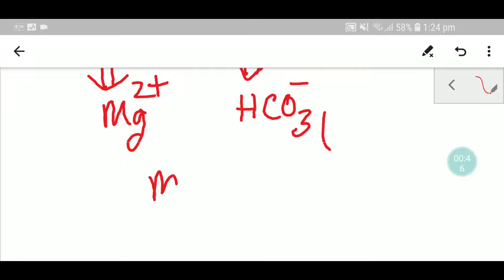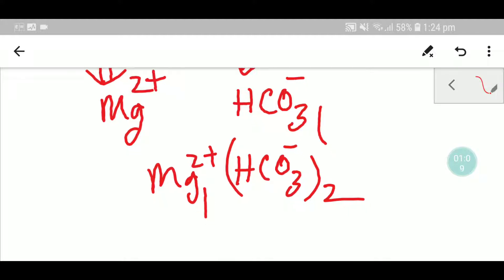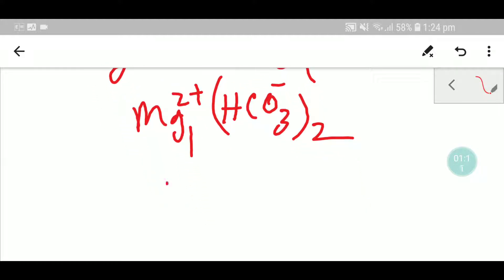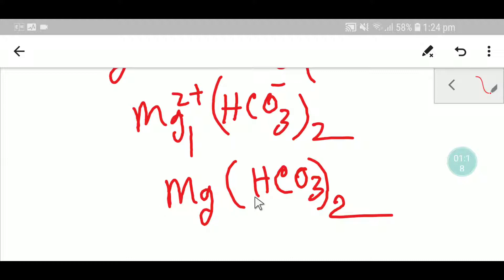Magnesium Bicarbonate Formula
Magnesium  Bicarbonate Formula||What is the formula for
magnesium  bicarbonate?||How to write the formula for
magnesium  bicarbonate?